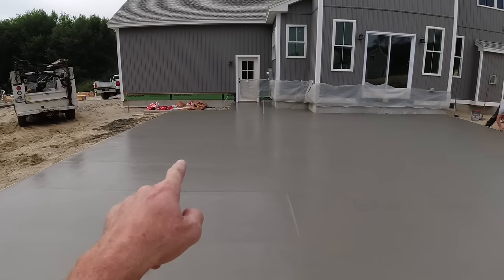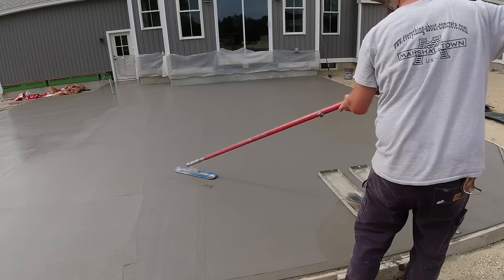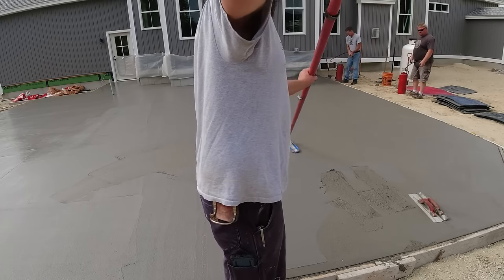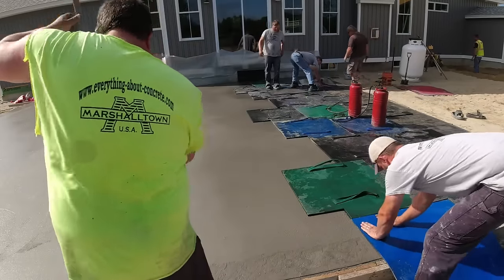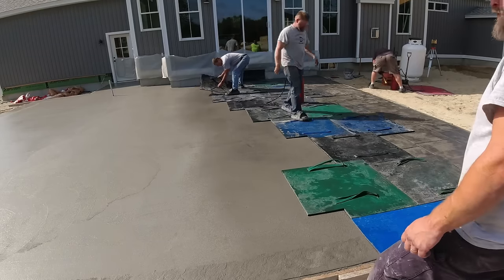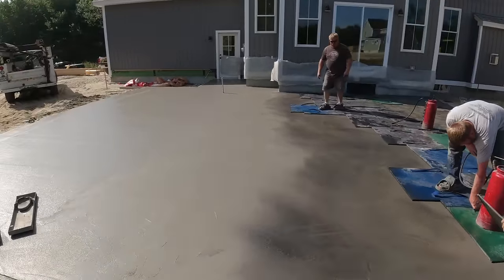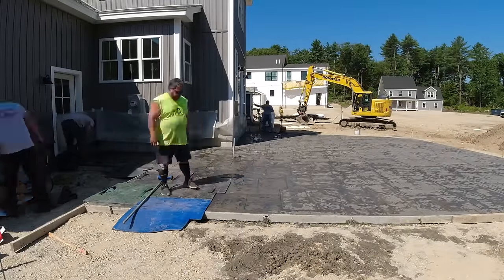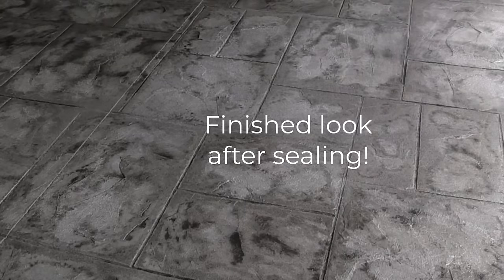Stamped Concrete - Don't Bite Off More Than You Can Chew!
This was a pretty big stamped concrete patio slab for how hot the weather was out on this day. If you're going to stamp concrete, you have to know how many square feet you can stamp in a certain amount of time. If you bite off more than you can handle, your stamp pattern may not look good as you finish up the last part of the slab.
You have a small window of time from when you start stamping to when the concrete is too firm to stamp with a good impression of the stamp.
Concrete sets up quite fast in the hot summer heat, so don't bite off more than you can chew.
To learn more from me and get stamped concrete training, Join The Concrete Underground or take my Stamped Concrete Training Course.

MARSHALLTOWN SHOCKWAVE VIBRA-SCREED:

TOPCON LASER LEVEL:

DEWALT PENCIL VIBRATION TOOL:

INVERTER GENERATOR LIKE WE USE:

HAND FINISHING KNEE BOARDS:

MAG FLOAT & STEEL TROWEL SET:

2" MARGIN TROWEL:

CONCRETE PLACER OR KUMALONG:

CONCRETE FINISHING BROOM:

CONCRETE SCREED:

CONCRETE EDGER:

CONCRETE GROOVER:

BOSCH HAMMER DRILL: